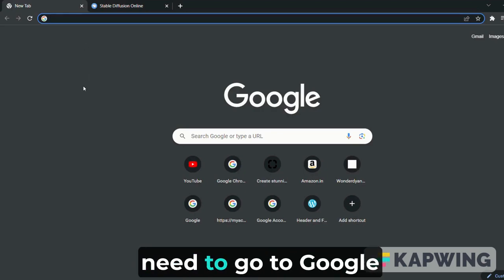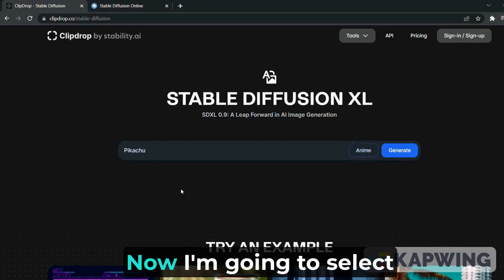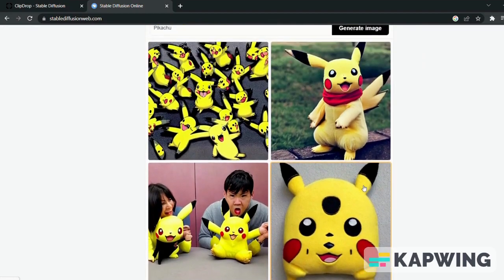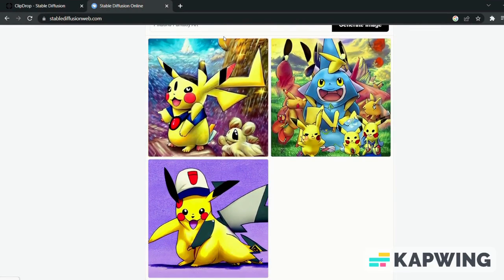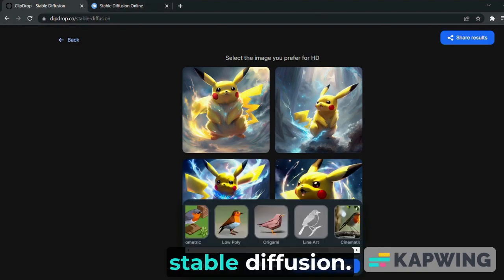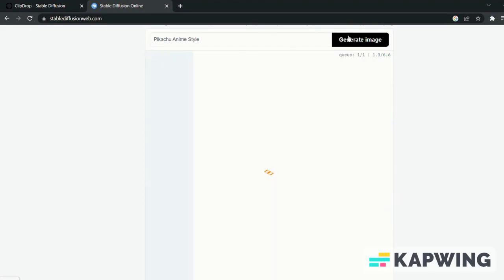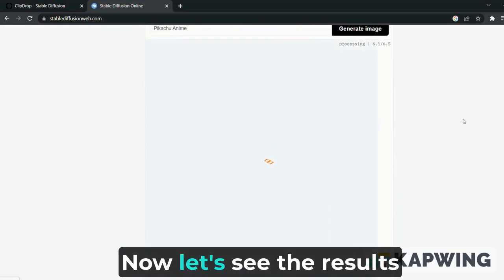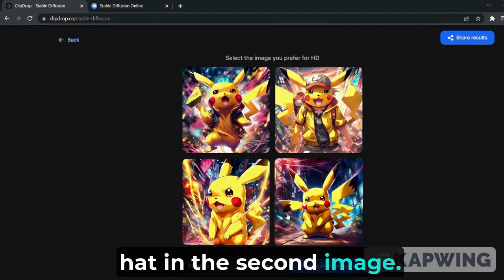Forget Midjourney! Discover the Best FREE 𝙽𝙴𝚆 AI🤖Image Generator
youtube shorts monetization , youtube monetization